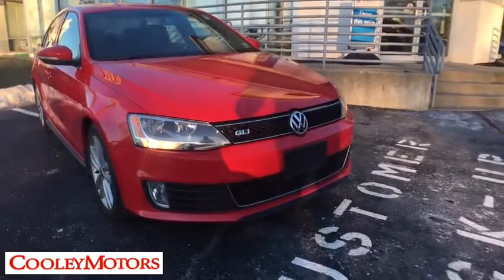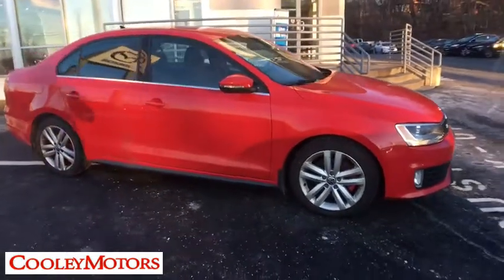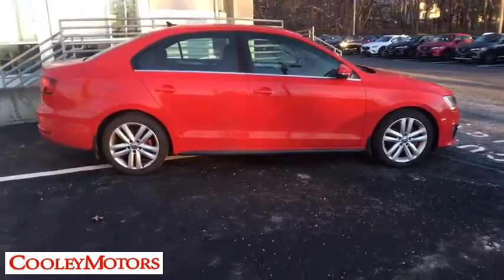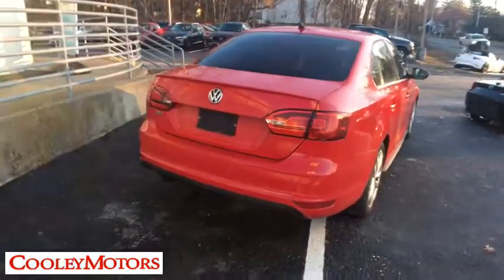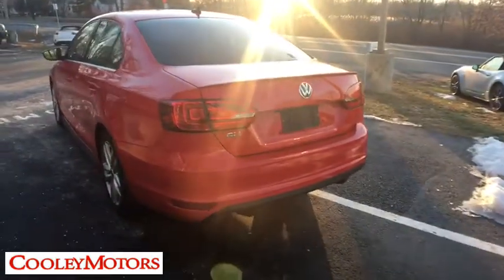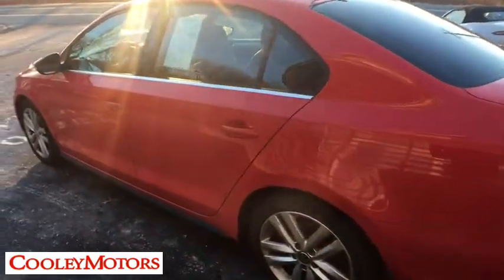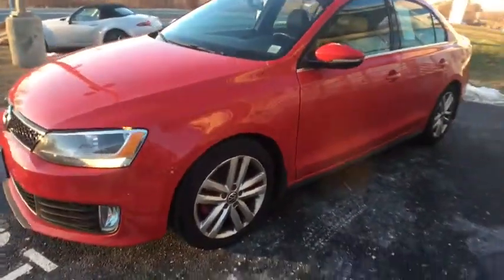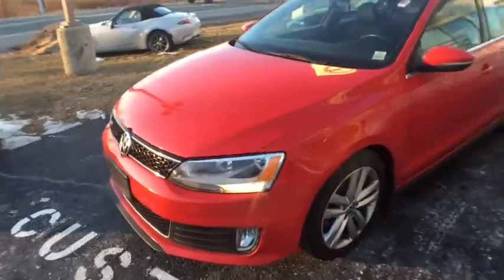2012 Volkswagen Jetta Troy, Albany, Schenectady, Clifton Park, Latham 22058A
U 2012 Volkswagen Jetta
Cooley VW Mazda: Servicing Troy, New York near Albany, Schenectady, Clifton Park, and Latham, NY.
2012 Volkswagen Jetta  - Stock#: 22058A - VIN#: 3VW4A7AJ5CM371376

Titan Blk Cloth.brbrCOMPLIMENTARY INSPECTIONS FOR LIFE!! 1ST OIL CHANGE FREE. 32/24 Highway/City MPGbrbrCooley Motors has been proudly servicing and selling New and PreOwned vehicles to Rennselaer, Troy, Albany, Colonie, Schenectady, Hudson, Kingston, Saratoga, the Berkshires, and Bennington for 50 years! Awards:br  * 2012 KBB.com 10 Best Coolest Cars Under $18,000